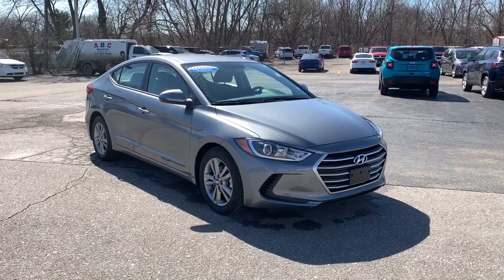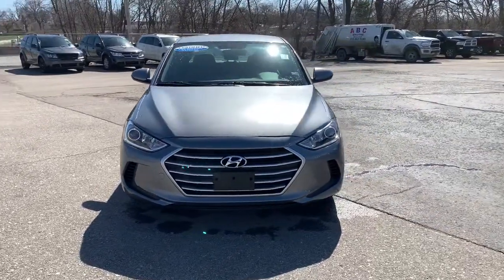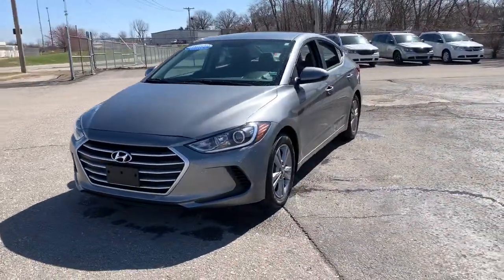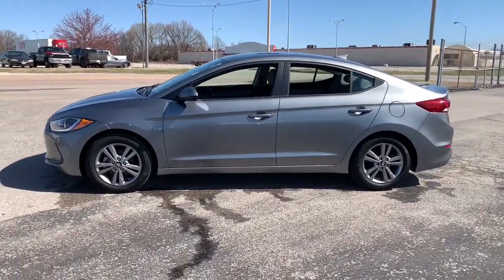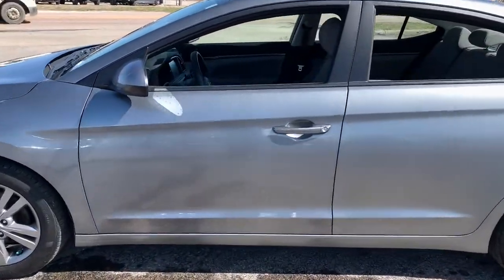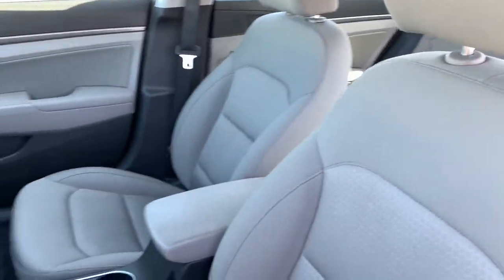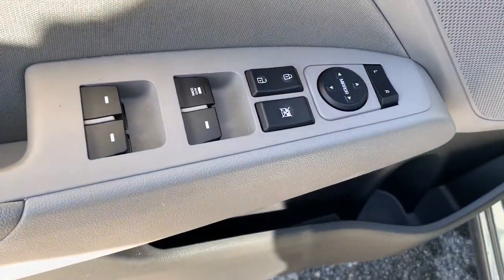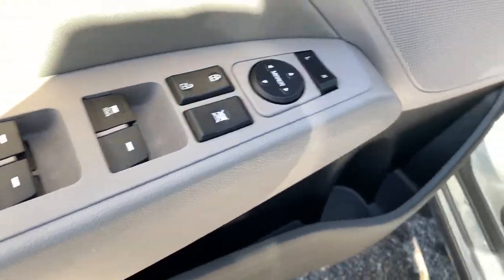2018 Hyundai Elantra St Joseph, Savanah, Platte City, Kansas City MO, Levenworth, KS 10814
Galactic Gray Used 2018 Hyundai Elantra available in St. Joseph, Missouri at Reed CDJR St Joseph. Servicing the Savanah, Platte City, Kansas City MO, Levenworth, KS area.

3100 S US 169 Hwy

Engine: 2.0L DOHC 16V 4-Cylinder D-CVVT MPI|Transmission: 6-Speed Automatic w/SHIFTRONIC -inc: drive mode select (normal, eco & sport)|Front-wheel drive|3.06 axle ratio|60-Amp/Hr 550CCA Maintenance-Free Battery w/Run Down Protection|120 Amp Alternator|Gas-Pressurized Shock Absorbers|Front Anti-Roll Bar|Electric Power-Assist Speed-Sensing Steering|14 Gal. Fuel Tank|Single Stainless Steel Exhaust|Strut Front Suspension w/Coil Springs|Torsion Beam Rear Suspension w/Coil Springs|4-Wheel Disc Brakes w/4-Wheel ABS, Front Vented Discs, Brake Assist and Hill Hold Control|Wheels: 16 x 6.5 Alloy|Tires: P205/55R16|Steel Spare Wheel|Compact Spare Tire Mounted Inside Under Cargo|Clearcoat Paint|Body-Colored Front Bumper|Body-Colored Rear Bumper w/Gray Rub Strip/Fascia Accent|Black Side Windows Trim and Black Rear Window Trim|Body-Colored Door Handles|Body-Colored Power Heated Side Mirrors w/Manual Folding|Fixed Rear Window w/Defroster|Light Tinted Glass|Variable Intermittent Wipers|Fully Galvanized Steel Panels|Black Grille w/Metal-Look Accents|Trunk Rear Cargo Access|Perimeter/Approach Lights|Fully Automatic Projector Beam Halogen Daytime Running Lights Preference Setting Headlamps w/Delay-Off|Window Grid And Roof Mount Antenna|2 LCD Monitors In The Front|Front Bucket Seats -inc: 6-way adjustable manual drivers seat, height adjustment for both driver & passenger and adjustable front head restraints|Driver Seat|6-Way Passenger Seat -inc: Manual Recline and Fore/Aft Movement|60-40 Folding Split-Bench Front Facing Fold Forward Seatback Rear Seat|Manual Tilt/Telescoping Steering Column|Front Cupholder|Rear Cupholder|Remote Releases -Inc: Mechanical Cargo Access and Mechanical Fuel|Cruise Control w/Steering Wheel Controls|Manual Air Conditioning|HVAC -inc: Underseat Ducts|Glove Box|Driver foot rest|Interior Trim -inc: Metal-Look Instrument Panel Insert, Metal-Look Door Panel Insert, Metal-Look/Piano Black Console Insert and Metal-Look Interior Accents|Full Cloth Headliner|Urethane Gear Shifter Material|Day-Night Rearview Mirror|Driver And Passenger Visor Vanity Mirrors|Full Floor Console w/Covered Storage, Mini Overhead Console w/Storage and 2 12V DC Power Outlets|Front Map Lights|Fade-To-Off Interior Lighting|Full Carpet Floor Covering|Carpet Floor Trim and Carpet Trunk Lid/Rear Cargo Door Trim|Cargo Space Lights|FOB Controls -inc: Cargo Access|Instrument Panel Covered Bin, Driver / Passenger And Rear Door Bins|Delayed Accessory Power|Redundant Digital Speedometer|Outside Temp Gauge|Analog Display|Manual Adjustable Rear Head Restraints|Front Center Armrest|Perimeter Alarm|2 12V DC Power Outlets|Air Filtration|Side Impact Beams|Dual Stage Driver And Passenger Seat-Mounted Side Airbags|Blind Spot Detection (BSD) with Lane Change Assist (LCA) Blind Spot|and Rear Cross-Traffic Alert (rcta)|Tire Specific Low Tire Pressure Warning|Dual Stage Driver And Passenger Front Airbags|Curtain 1st And 2nd Row Airbags|Airbag Occupancy Sensor|Driver knee airbag|Rear child safety locks|Outboard Front Lap And Shoulder Safety Belts -inc: Rear Center 3 Point, Height Adjusters and Pretensioners|Back-Up Camera